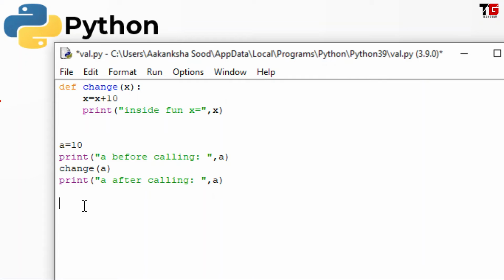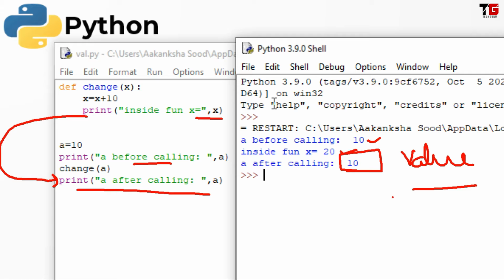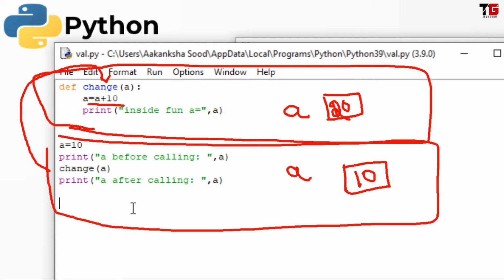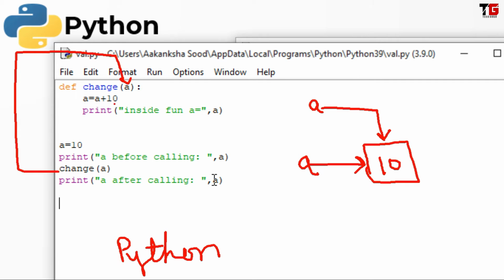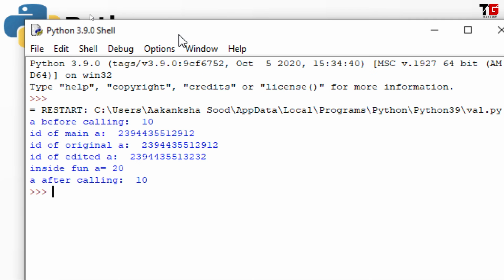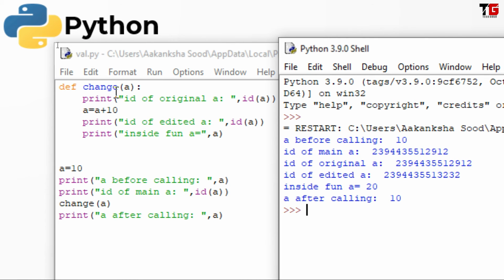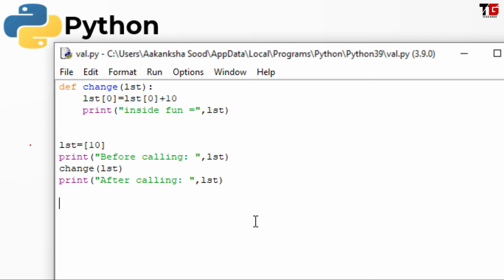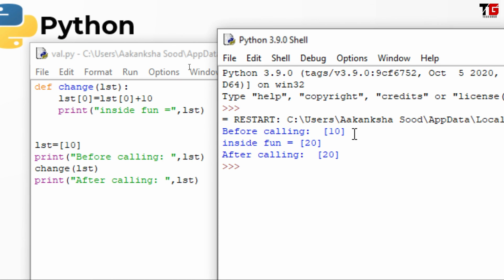Pass By Value And Pass By Reference In Python In English By Aakanksha Sood || Video-16 || Tech GURU